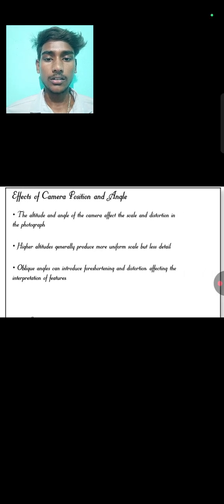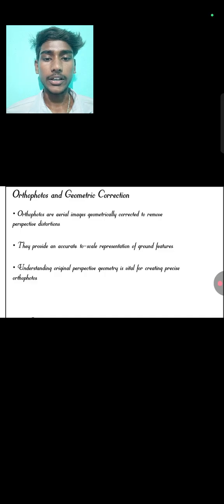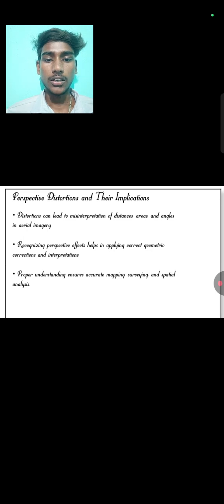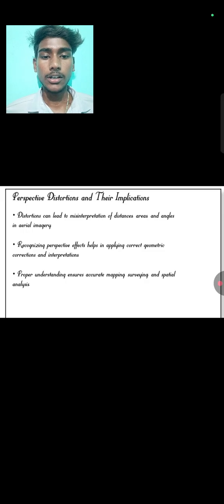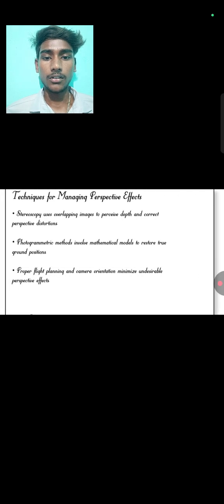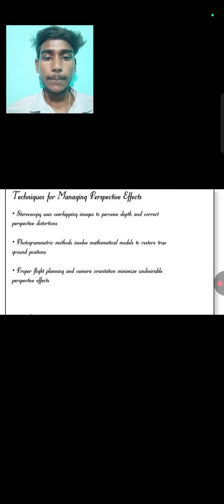Discuss about the perspective of geometric and aerial photograph